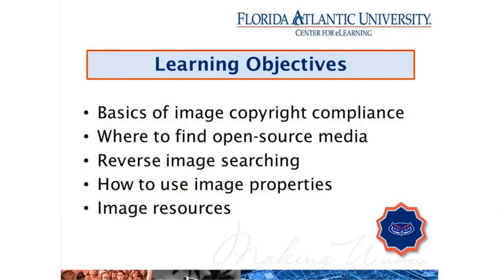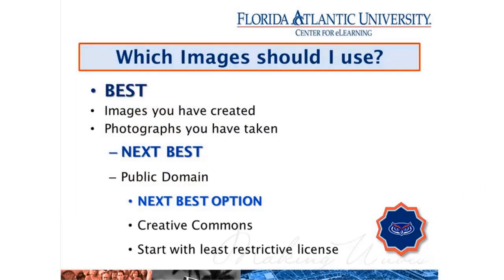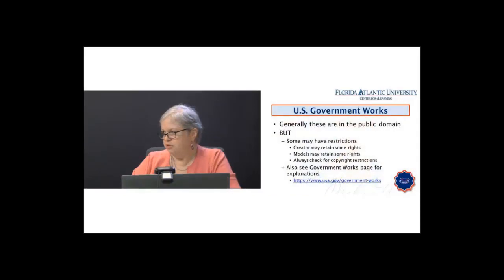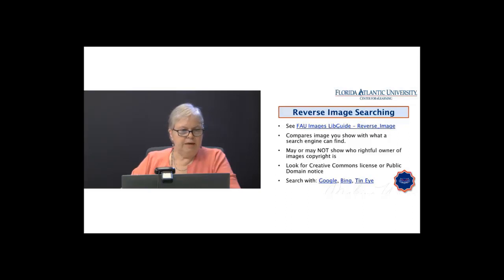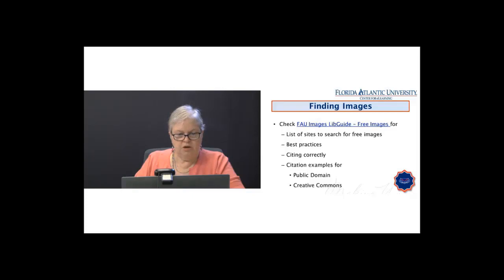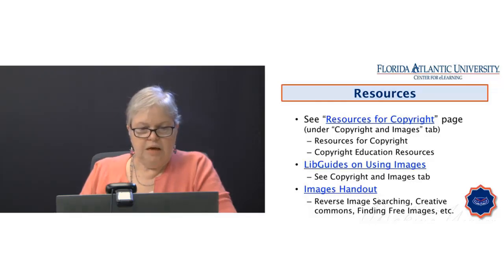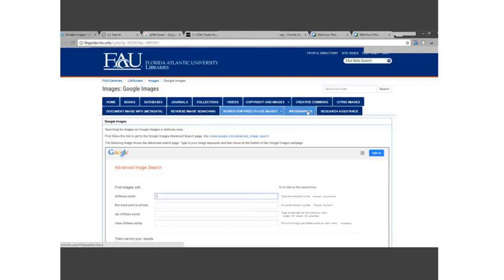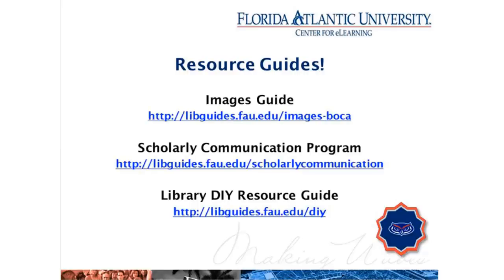Professional Development Session - FAU Library - Images and Copyright in eLearning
Presenters:
Judy Somers - Instructional Designer for FAU Center for eLearning
Lauri Rebar -  Reference and Instruction Librarian for Florida Atlantic University Libraries